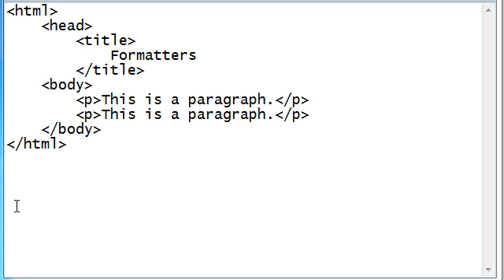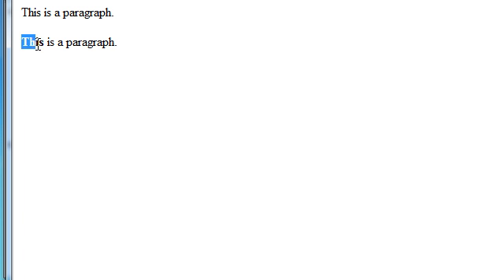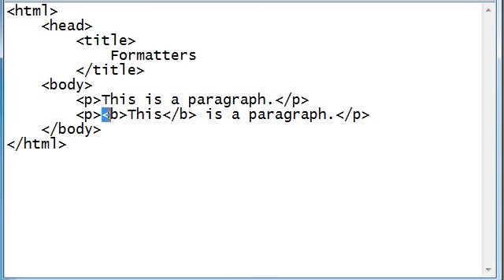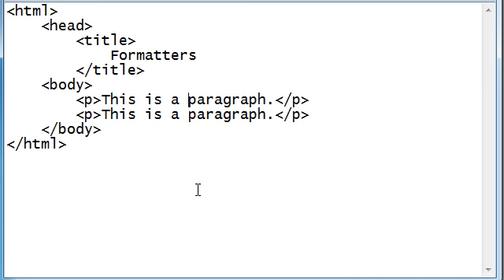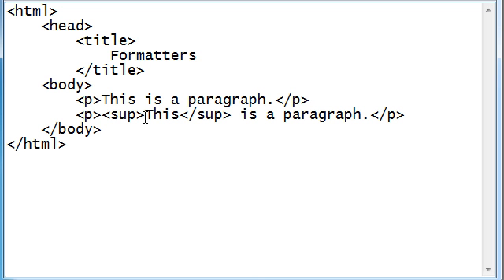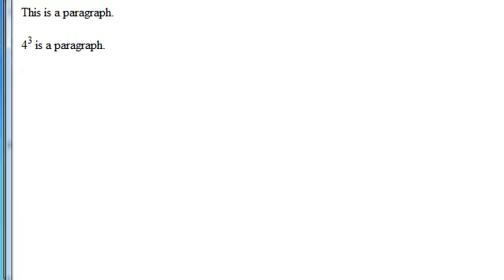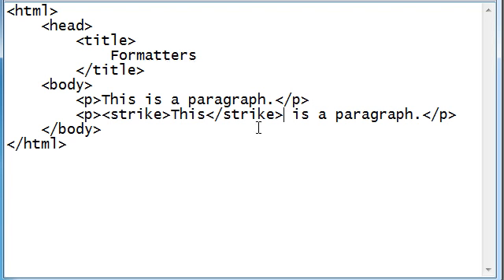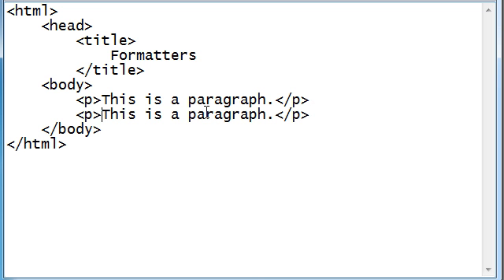HTML 4: Formatting tags